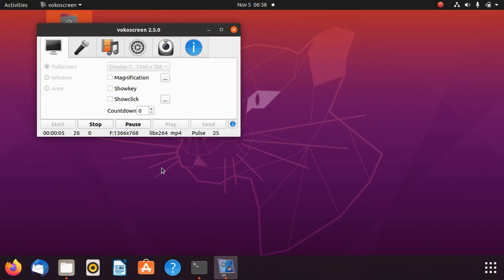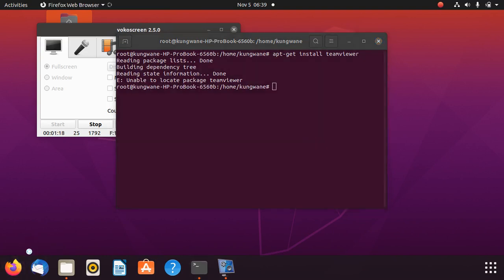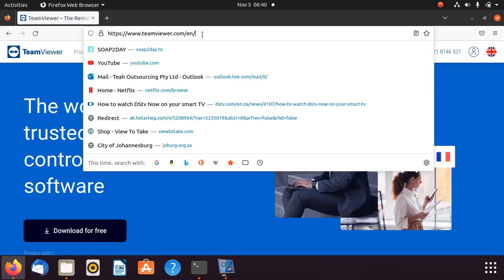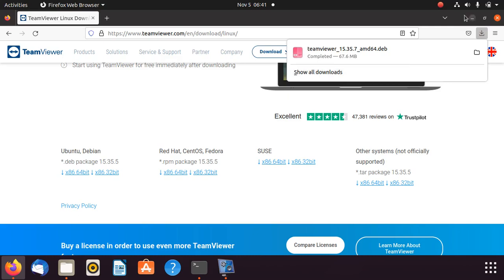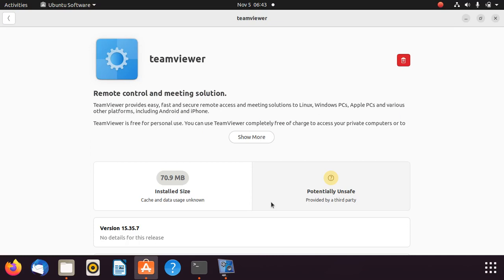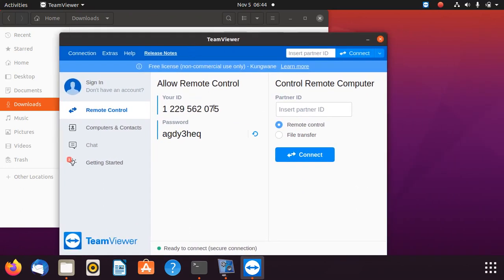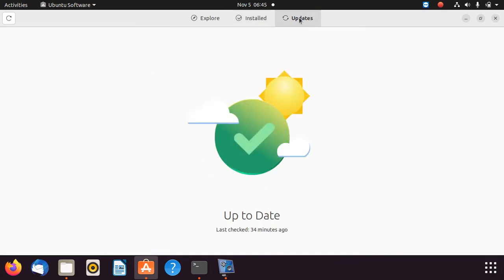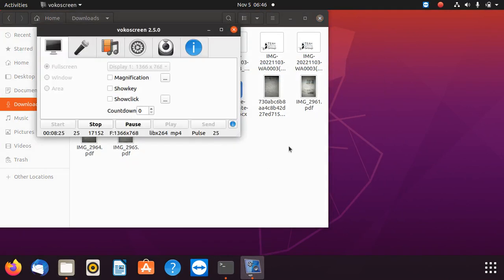How to install teamviewer on Ubuntu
How to install teamviewer on Ubuntu. In the video we used a deb file then we did right click on it and we got options and we selected to install by a software which took us in software centre then we installed that was it. You can see how easy it was.
To install TeamViewer on Ubuntu, follow these steps:

    Download TeamViewer:
Open a web browser and go to the TeamViewer download
        Click on the "Download TeamViewer" button to download the .deb package for Ubuntu.

    Install TeamViewer via the Terminal:
        Once the download is complete, open a terminal window by pressing Ctrl + Alt + T.

    Navigate to the Downloads Directory (Optional):
        If the downloaded package is in the "Downloads" directory, you can navigate to it using the following command:

        bash

    cd ~/Downloads

Install the TeamViewer Package:

    Use the dpkg command to install the TeamViewer package. Replace teamviewer_version deb with the actual filename of the downloaded package.

    css

    sudo dpkg -i teamviewer_version deb

Resolve Dependencies (if needed):

    If there are any missing dependencies, the installation process may show an error. To resolve dependencies, run the following command:

    css

Start TeamViewer:

    Once the installation is complete, you can start TeamViewer from the Applications menu or by running the following command in the terminal:

        teamviewer

    Accept License Agreement:
        When you run TeamViewer for the first time, you will need to accept the license agreement.

    Provide Remote Access (optional):
        If you plan to use TeamViewer to provide or receive remote access, you may need to create a TeamViewer account and set up unattended access.

That's it! TeamViewer should now be installed and ready to use on your Ubuntu system. You can use TeamViewer to establish remote connections to other devices or allow others to connect to your computer for remote support or collaboration.